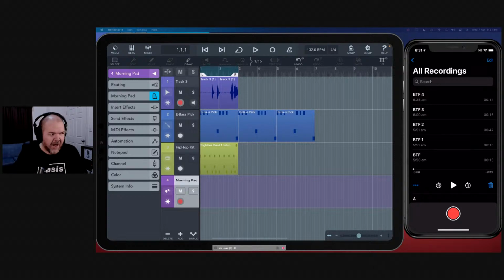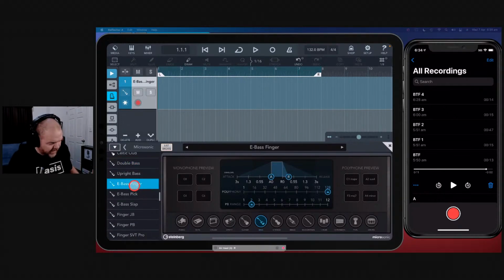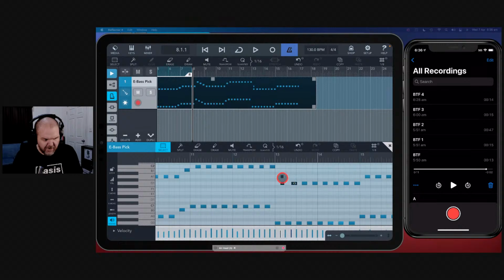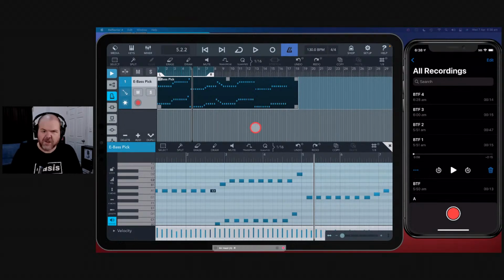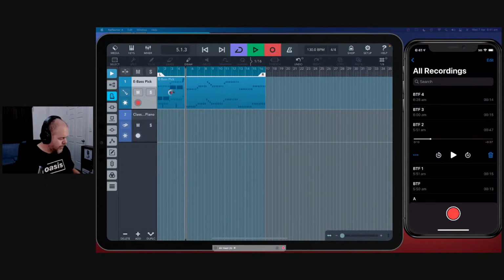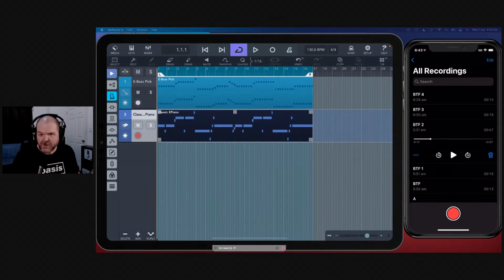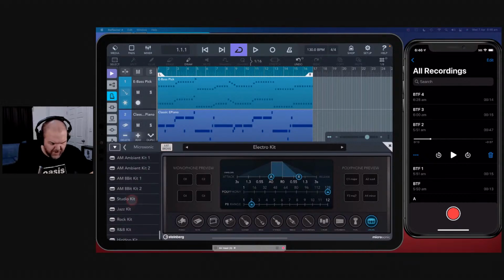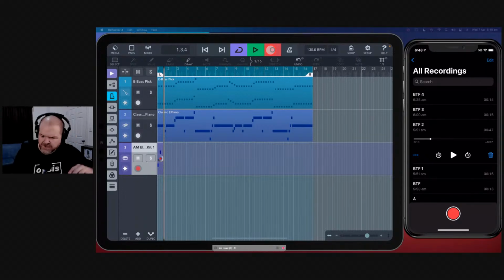Writing a SONG in Cubasis 3 iOS (iPad) | Part 1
Let's start writing a song using Cubasis 3 on iPad (Part 1)